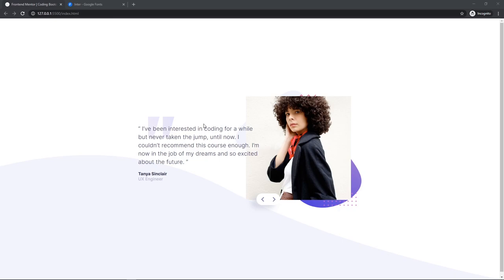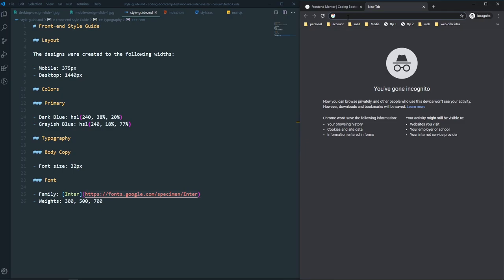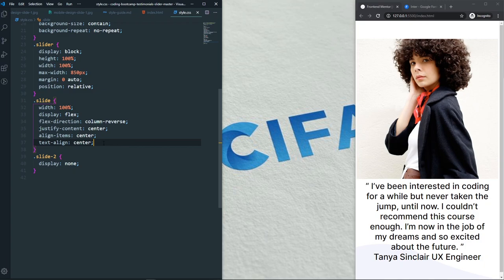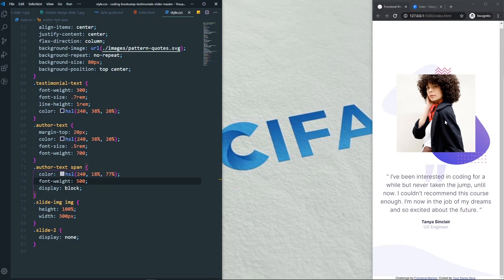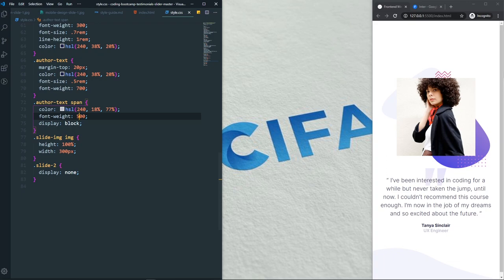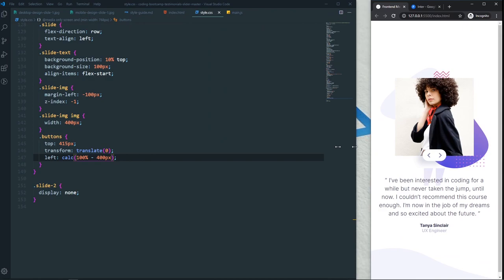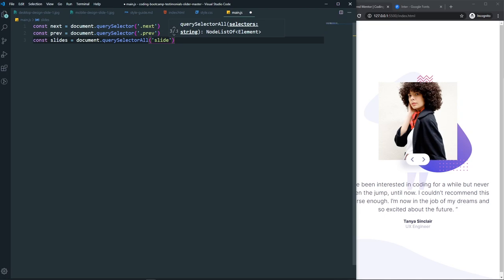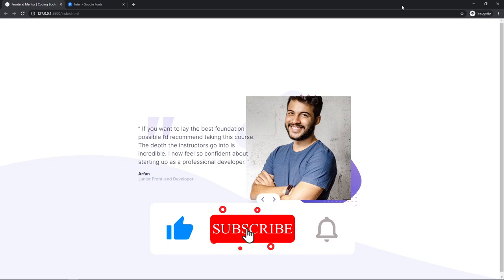Create a Simple Testimonial Slider | HTML, CSS, JAVASCRIPT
Today we are going to create a responsive testimonial slider with HTML, CSS, and javascript. It is one of the frontend mentor challenges. It will be a lot of fun and if you also participate in this challenge please let us know in the Facebook group. Happy web!!